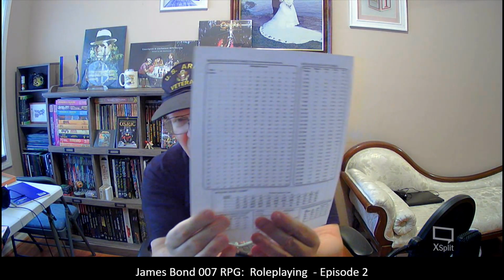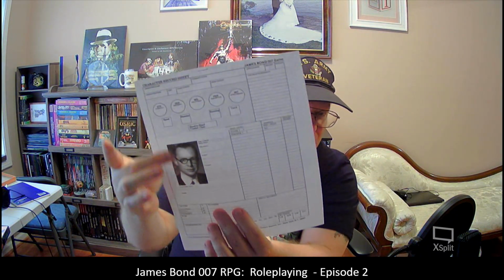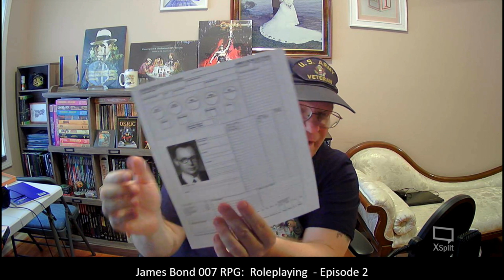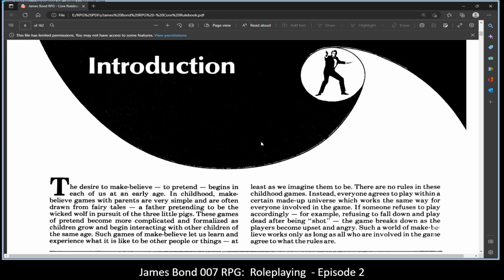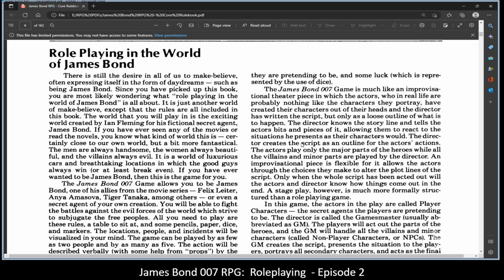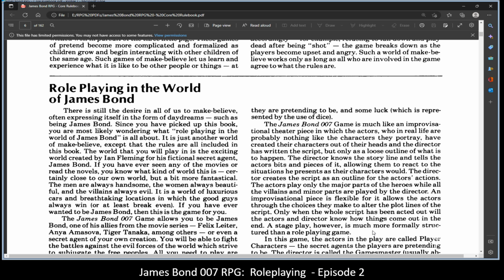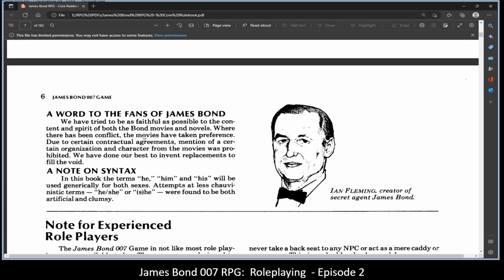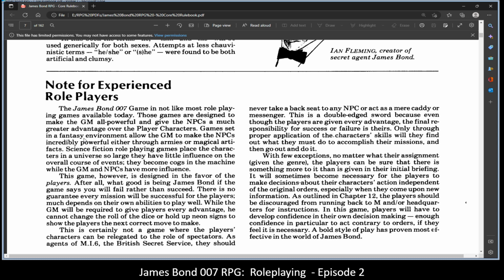James Bond 007 RPG: Roleplaying - Episode 2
MeWe:  DM Bluddworth
Twitter.com:  @Bluddwolf